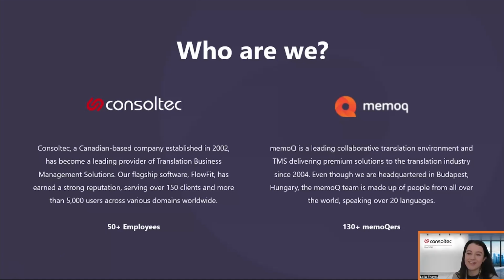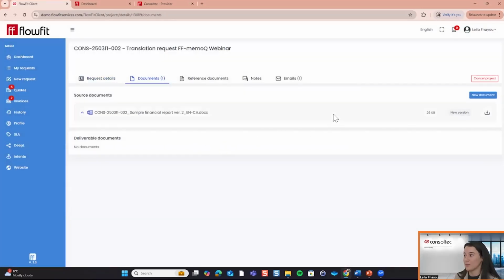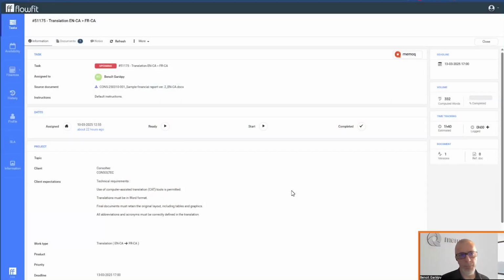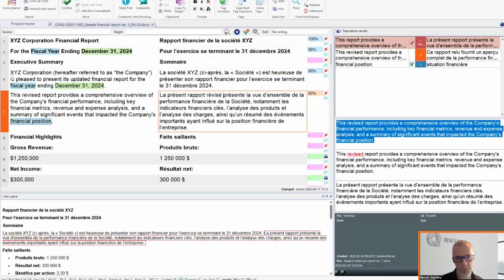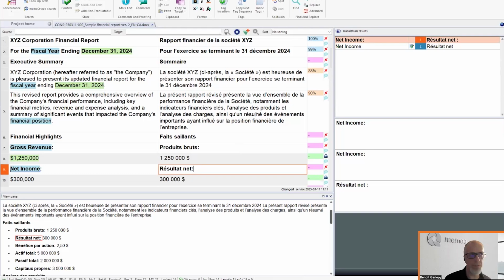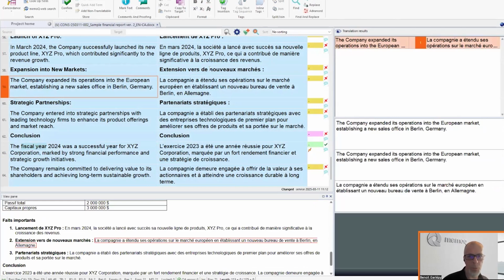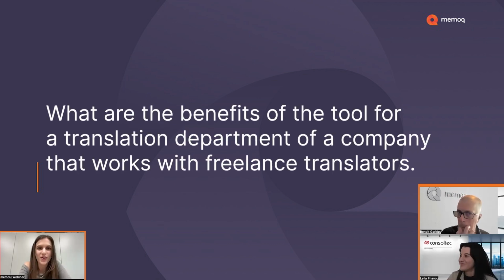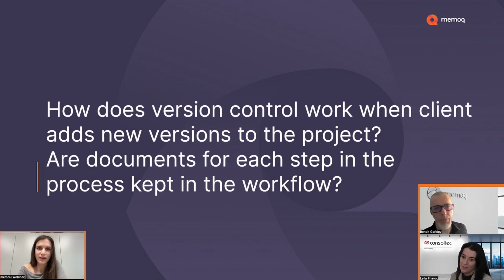Improve Your Translation Process with memoQ and FlowFit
Managing translations in highly regulated industries requires security, efficiency, and flexibility. Consoltec’s FlowFit TBMS and memoQ TMS work together to provide a secure and efficient translation management solution that meets these demands.
This integration is already making a difference in the financial sector, helping institutions simplify workflows, automate tasks, and maintain strict security standards. FlowFit’s adaptability ensures organizations can customize workflows to fit their needs while staying compliant.
In this session, we will explore why this combined solution is ideal for regulated industries and how it stands out from other tools.

TIMESTAMPS
00:00 - Introduction
00:28 - Housekeeping
2:33 - Flowfit & memoQ brief intro
4:03 - Flowfit demo
15:12 - memoQ demo
33:50 - Project delivering to Flowfit
37:35 - Q&A, Q1: For translation of dates: the rule you mention is using regex? (same for currency)
38:18 - What happens if the vendor who is auto-assigned (I believe Benoit was auto-assigned)  is not available and a new vendor needs to be re-assigned? Is this a 2 way sync integration? If I re-assign a vendor in memoQ, would it show up in Ffit?
39:32 - What are the benefits of the tool for a translation department of a company that works with freelance translators.
42:13 - How do you handle questions and answers between the linguist and the PM and between the PM and client?
43:22 - Does this work with Quickbooks online?
44:04 - Do you handle customer and vendor repetitions and matches discounts separately?
45:21 - How does version control work when client adds new versions to the project? Are documents for each step in the process kept in the workflow?
46:02 - Are you using AI?